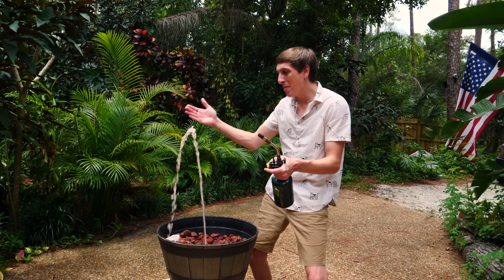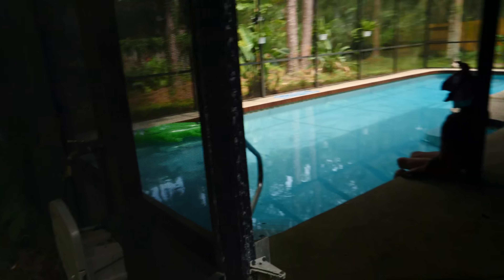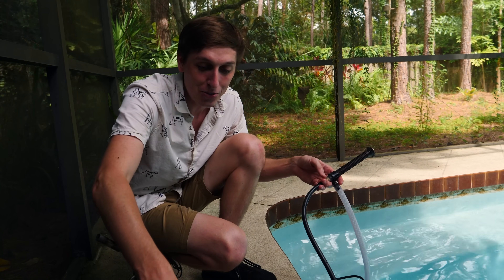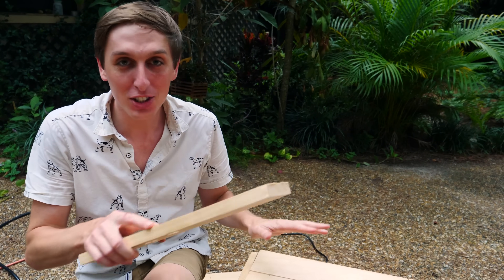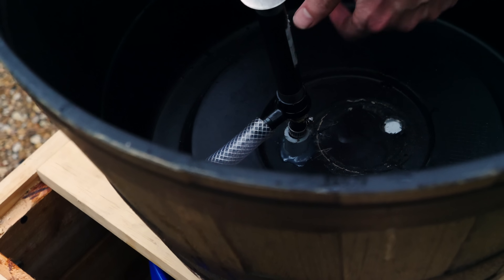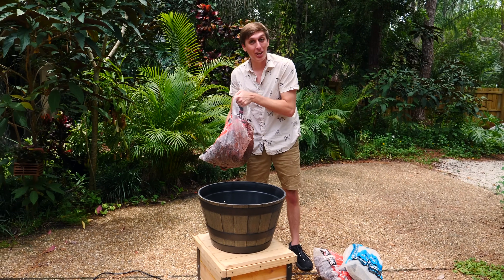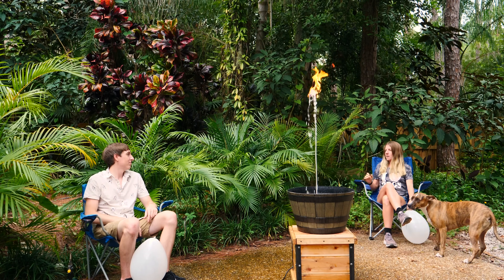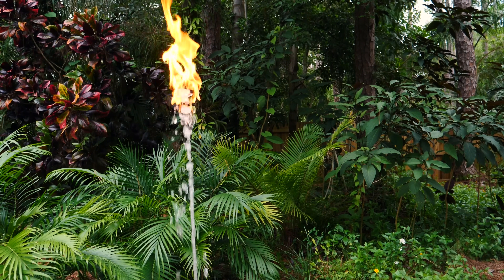Impossible Water Fountain - DIY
For the Fountain head:
-6" long 1/2 diameter PVC pipe. Threaded on both ends.
-90 degree barb fitting
-5/16 stainless steel washer
-3/32 brass tube
-1/4in brass barb

Pump:
-620 G.P.H.+ Take your pick from one of these.
The height of the fountain is a function of the pump output and the nozzle size. If you get a bigger pump you can get a larger waster size for a fatter column of water or a skinny nozzle for a higher column of water.

Misc:
-Propane tank
-1/4in tube for propane
-1/2in hose for water
-propane tank adaptor
-lots of hot glue